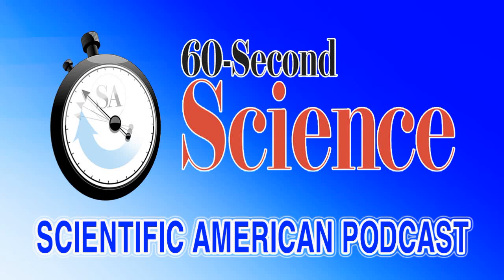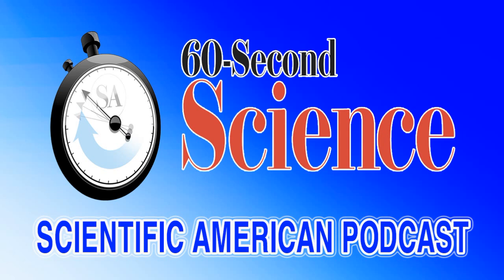60S - Science & Life - Ep #76 Mosquitoes to Other Flying Insects Do You Even Generate Lift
60S - Science & Life - Ep #76  Mosquitoes to Other Flying Insects  Do You Even Generate Lift